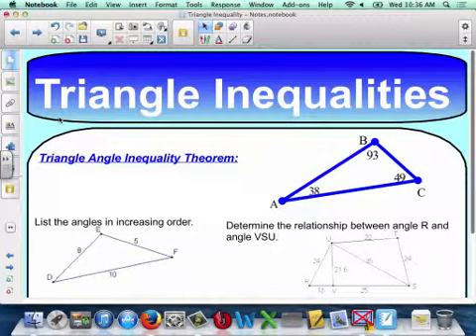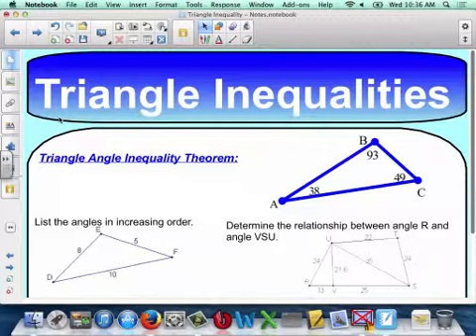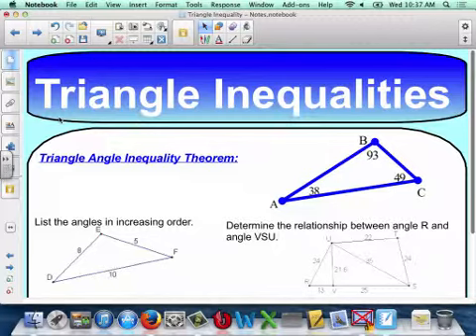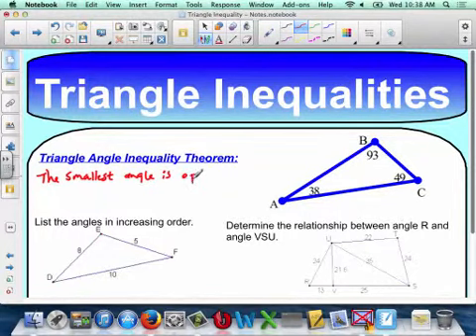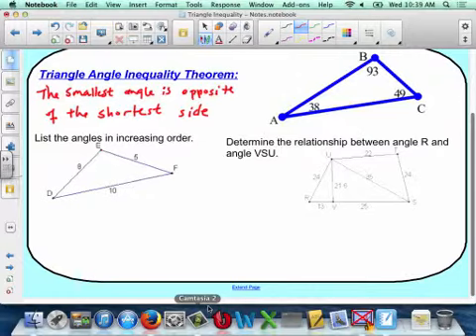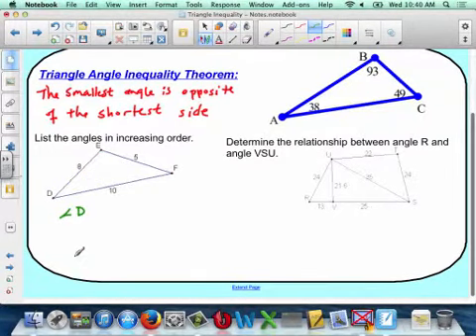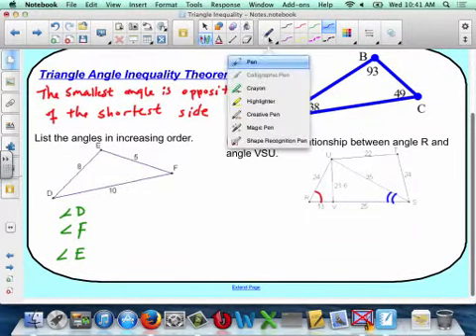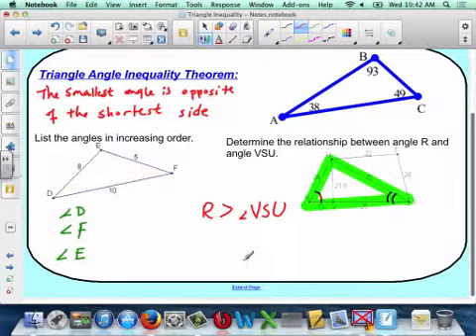Triangle Angle Inequality Theorem